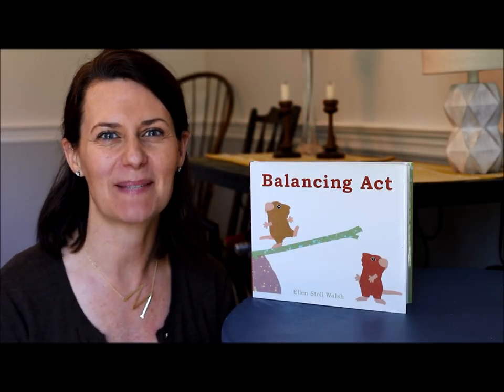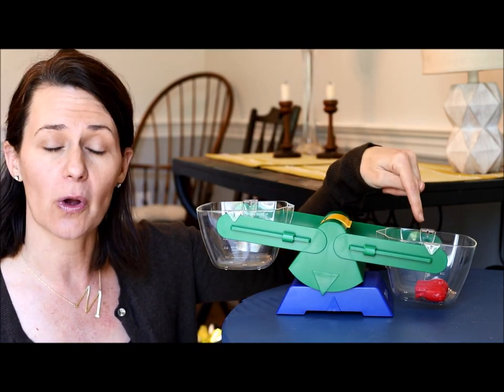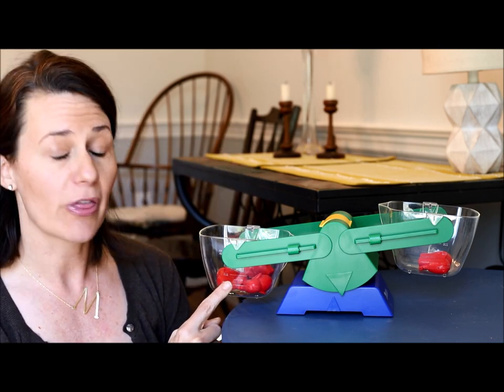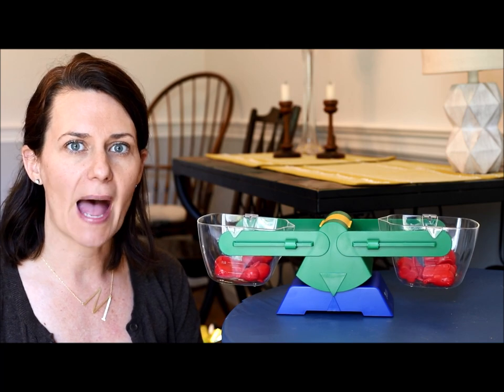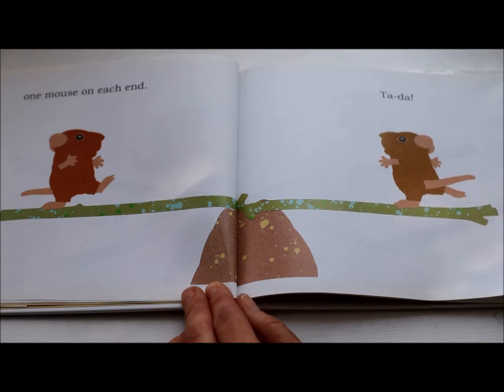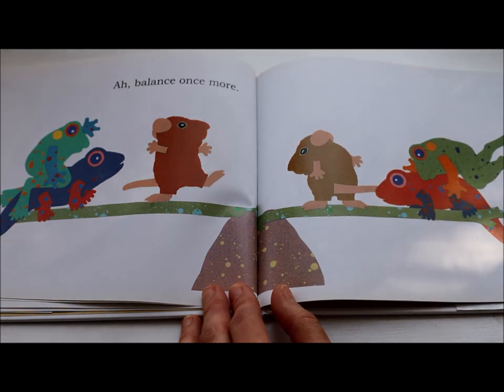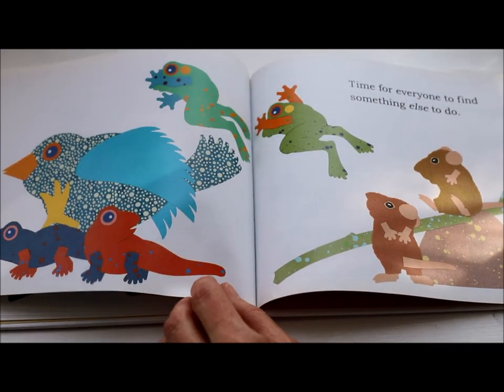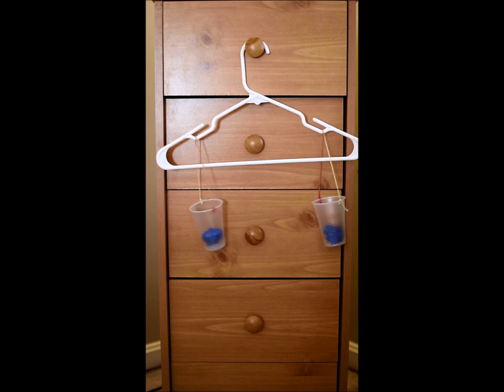Virtual Story Stretchers: Balancing Act by Ellen Stoll Walsh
In this episode of Virtual Story Stretchers,  two mice use a stick and rock to learn about balance in Balancing Act by Ellen Stoll Walsh, and Ms. Maggie shows us a tool used to measure weight!